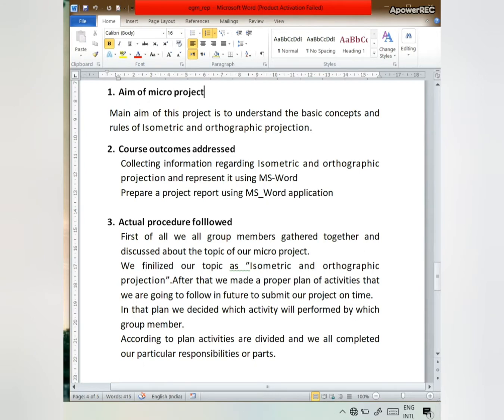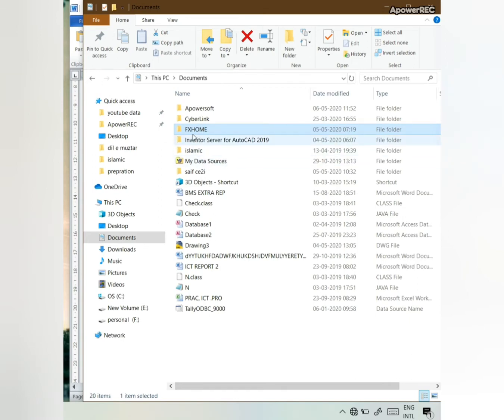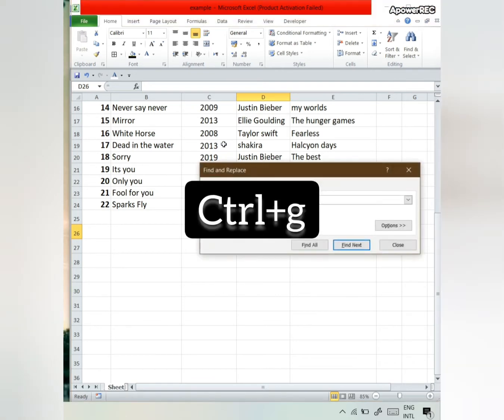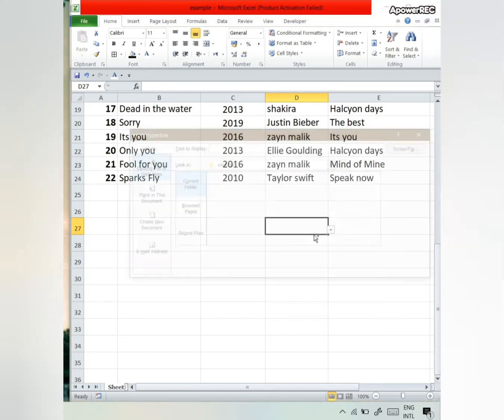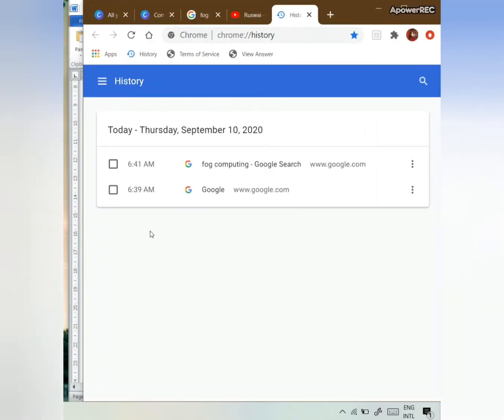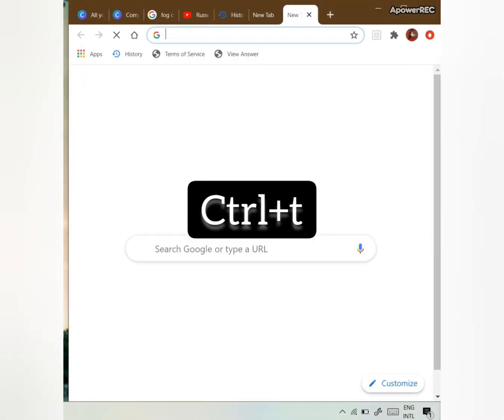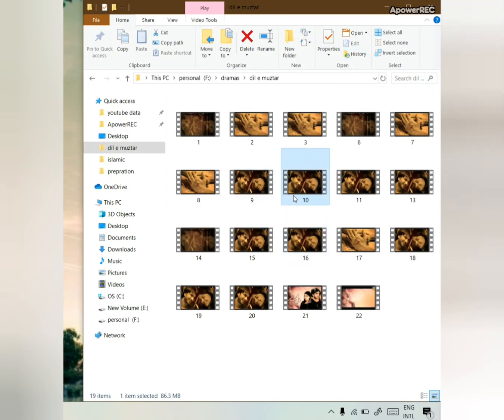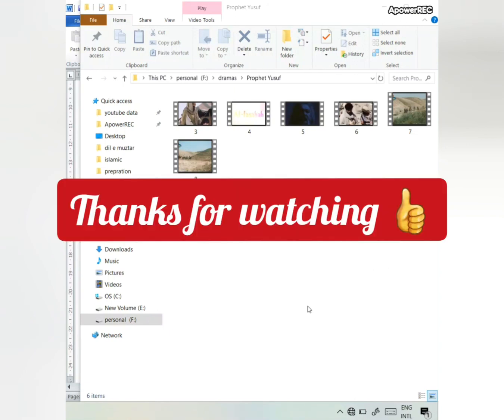Control key shortkeys from A to Z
Very helpful combinations of ctrl key with all alphabets!!!